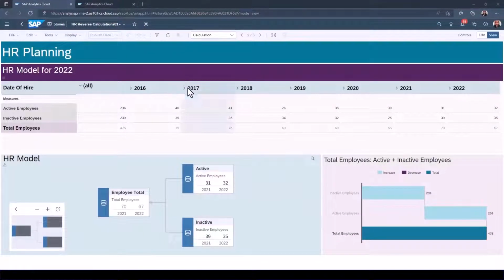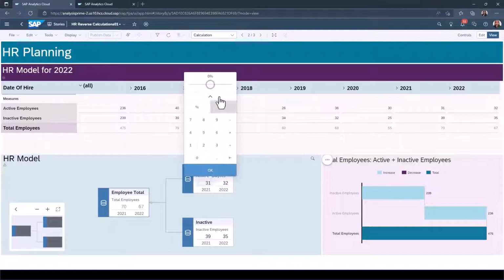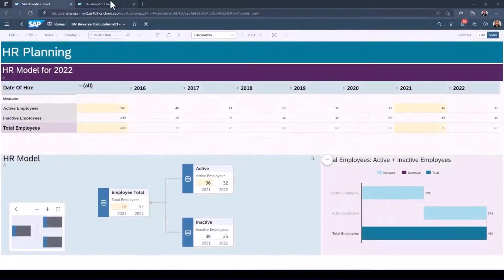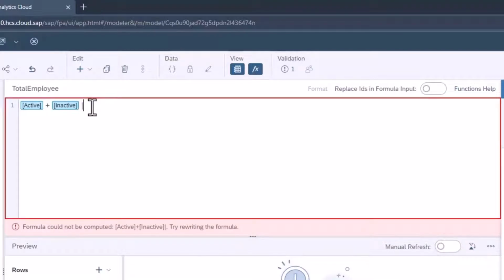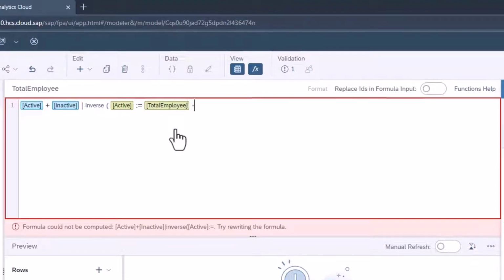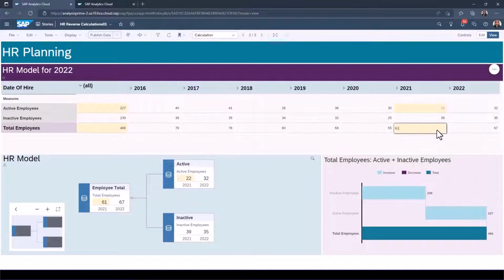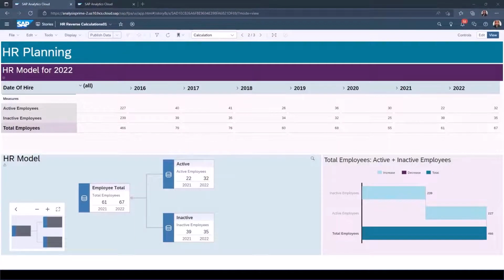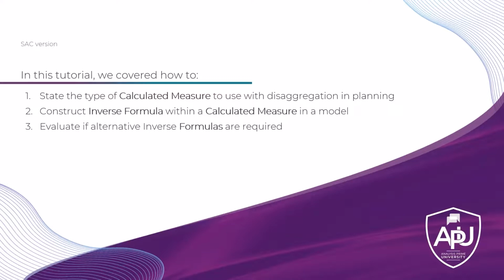Using Inverse Calculations in Planning in SAP Analytics Cloud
In this video tutorial, our instructor will cover using inverse formulas within a calculated measure in a model. This tutorial will also teach you to state the type of calculated measure to use with disaggregation in planning and evaluate whether alternative inverse formulas are required.